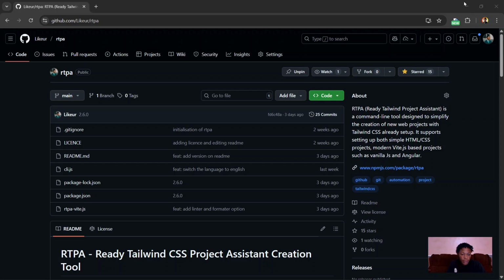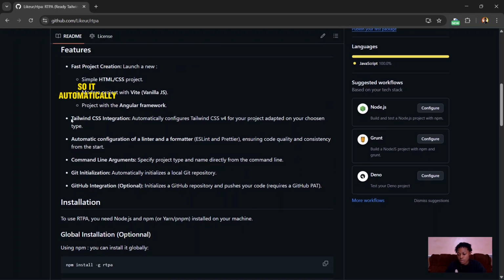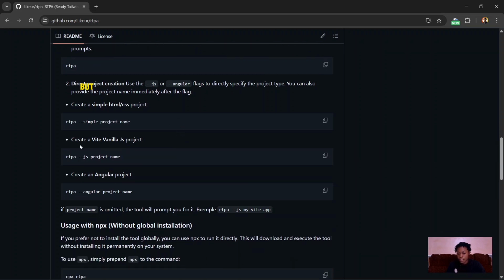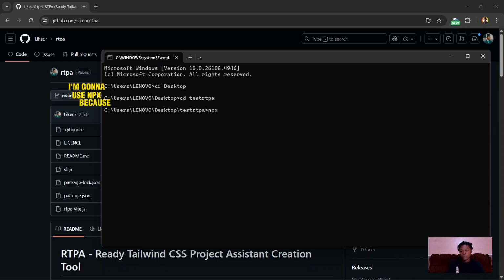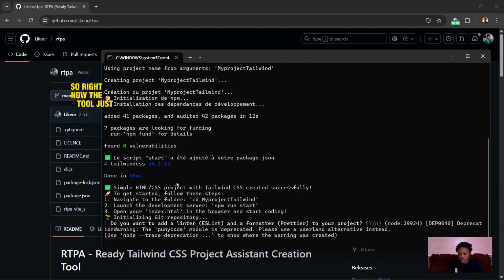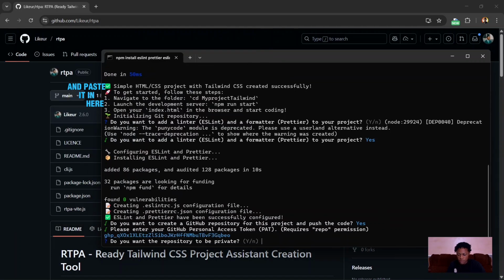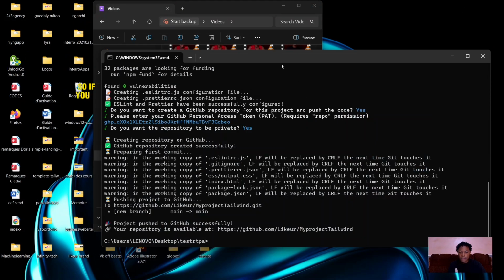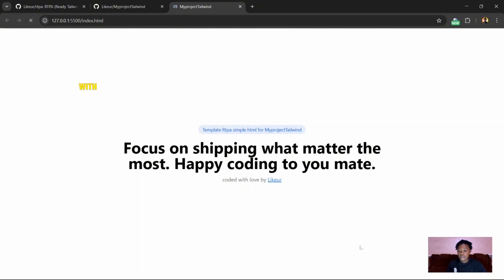I built an opensource tool that automate tailwindcss project setup -html&css/vitejs or Angular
In this video i explan how you can use the open source tool that i created to automate all the creation process of a project with tailwindcss. it setup automatically a project, create and setup files like package.json, input.css ,index.html, install dependancies, configure ESLint and Prettier,  initialise an empty git repo and can even push your code to github if you provide your github personnal access token.

here's the link to access this tool on my github and the full documentation :

you can explore and learn more about this tool from there.